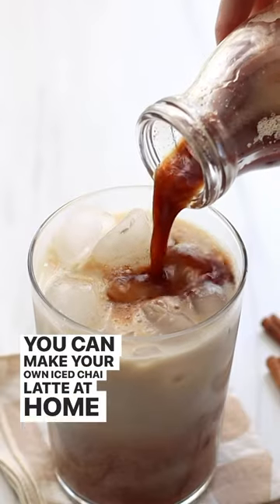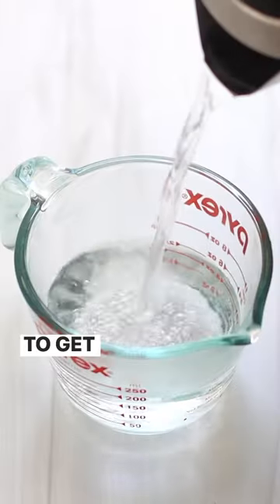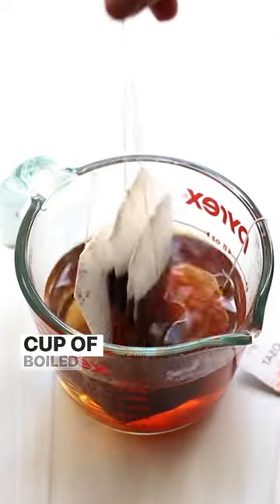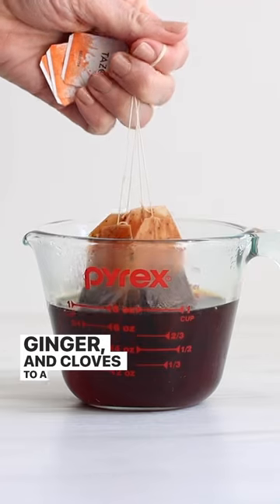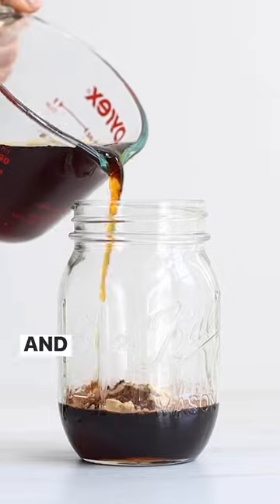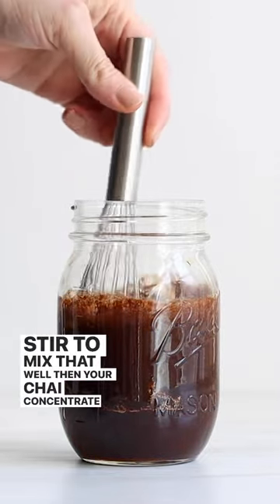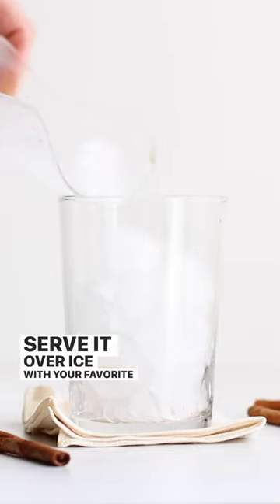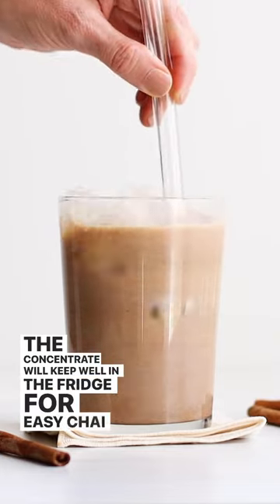Easy Iced Chai Latte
Tastes better than a coffee shop! (Recipe link in comments)